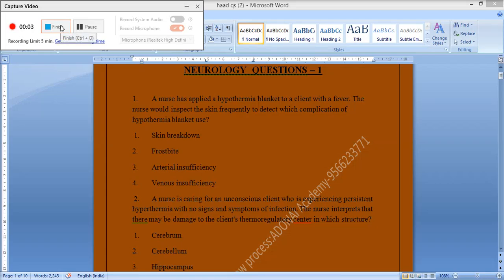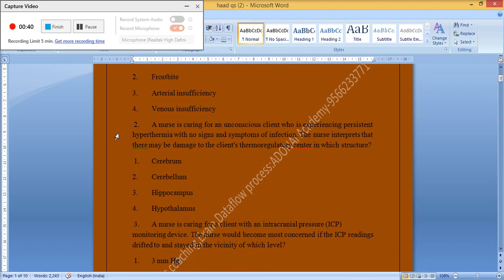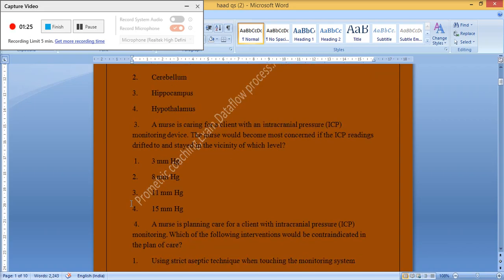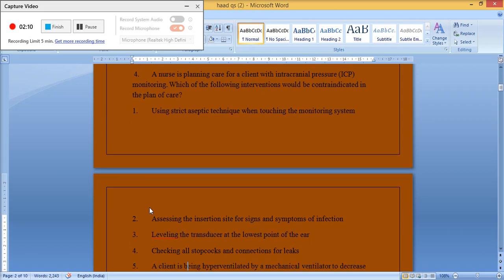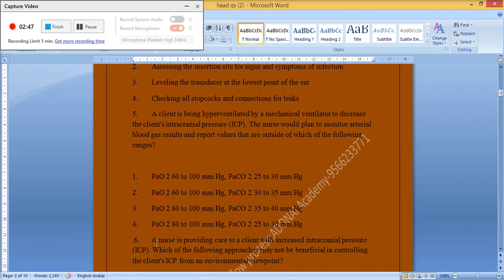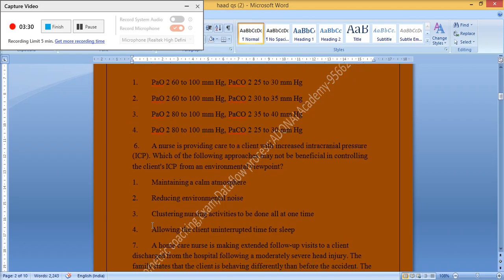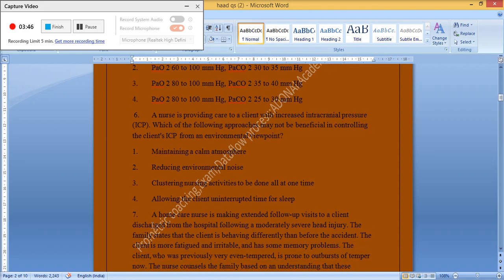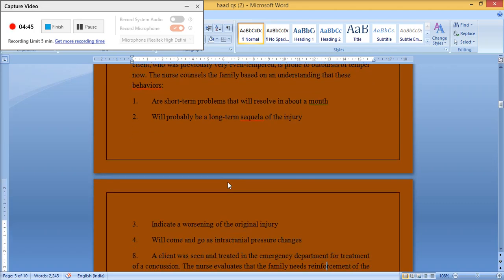Neurology Question 1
Prometric